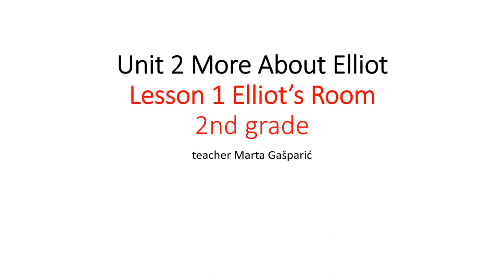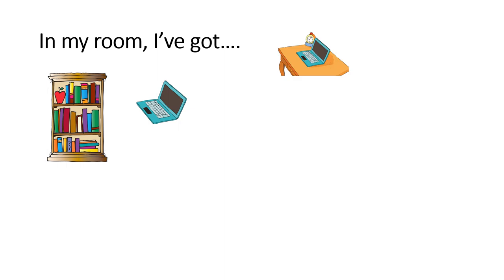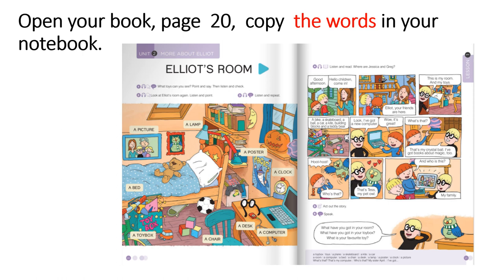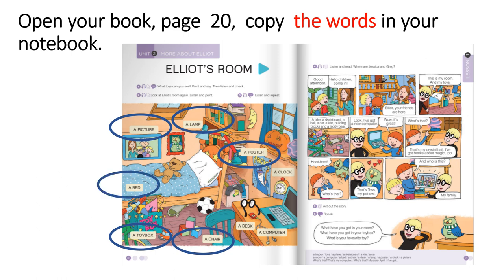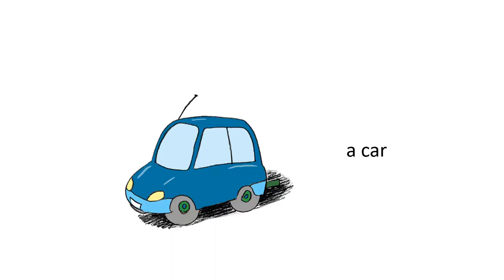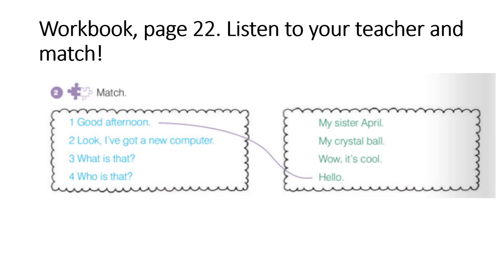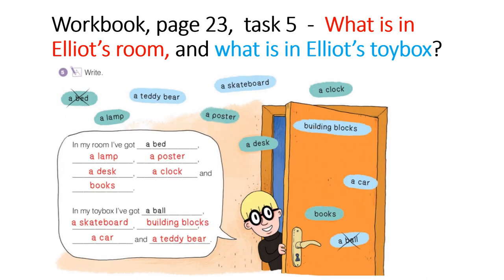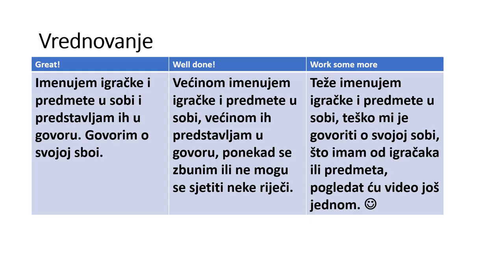Unit 2 more about elliot Elliot's Room drugi r novi